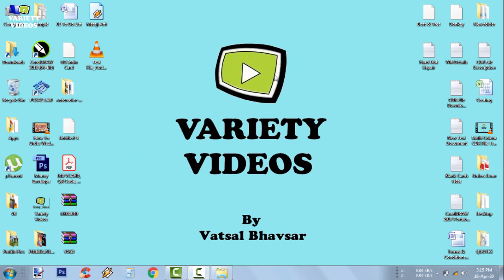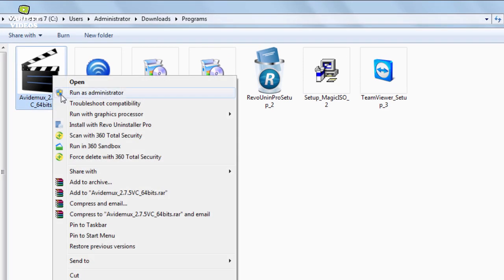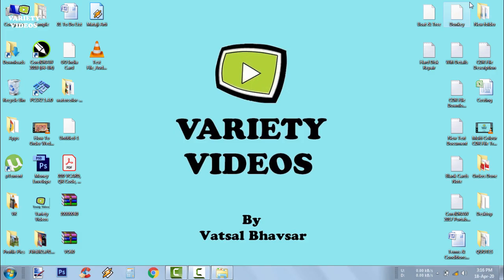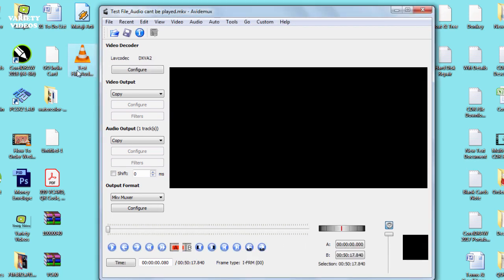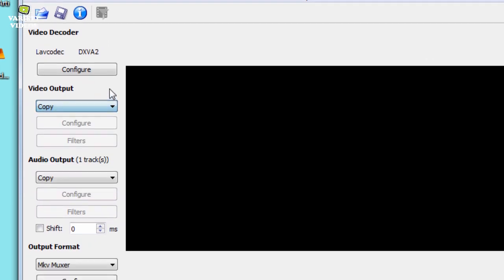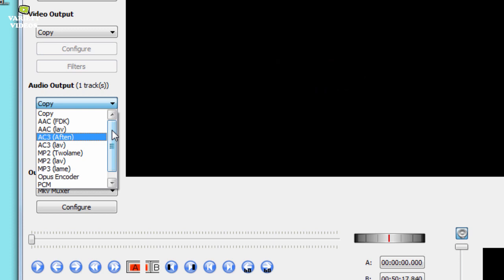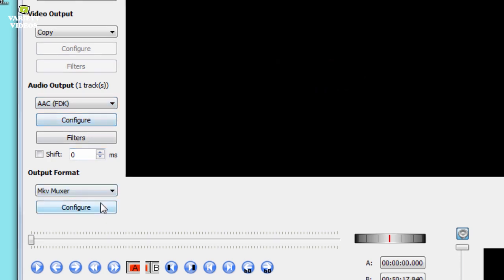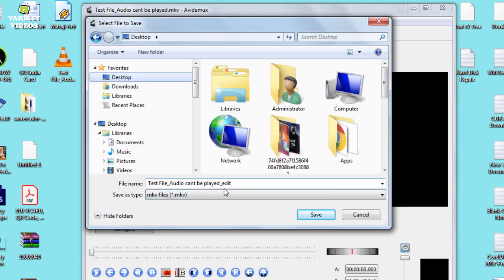Unsupported Audio Error Solution in TV || Audio Format Not Supported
Simple and Easy Tutorial For Audio Errors in your TV.